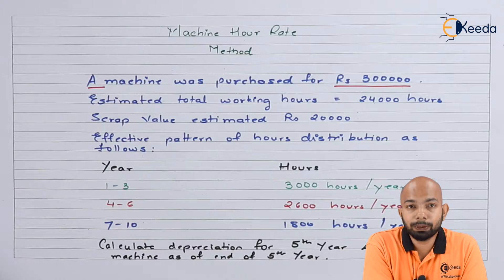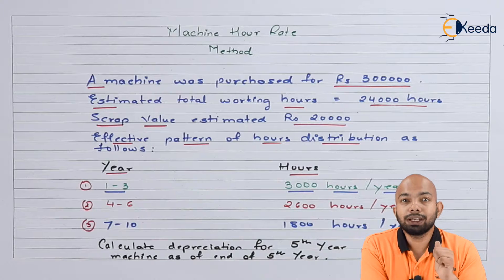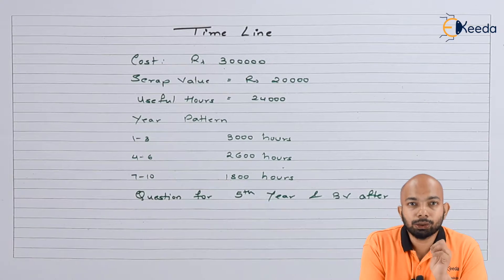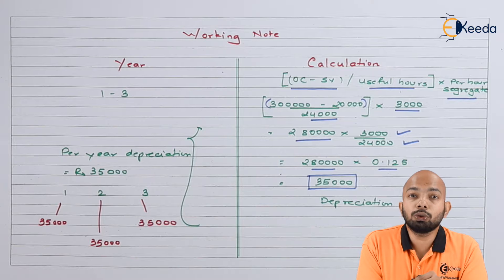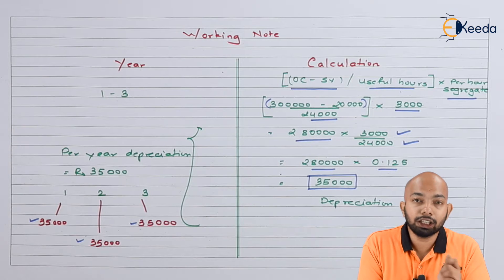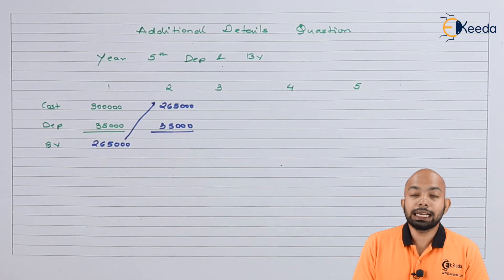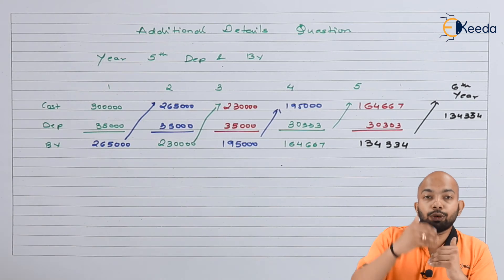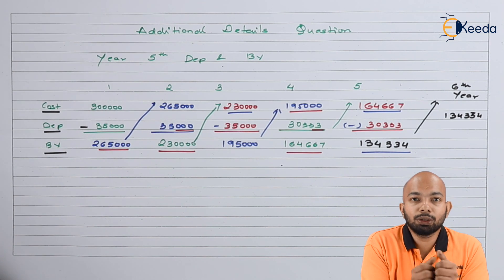Machine Hour Method Problem - Depreciation Accounting - CA CPT Accounts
Video Name - Machine Hour Method Problem

Chapter - Depreciation Accounting

Watch the video lecture on topic Machine Hour Method Problem of Subject CA CPT Fundamentals of Accounting by Professor Hrishikesh Revankar. Watch all Commerce and Management lectures with Ekeeda.

Happy Learning.